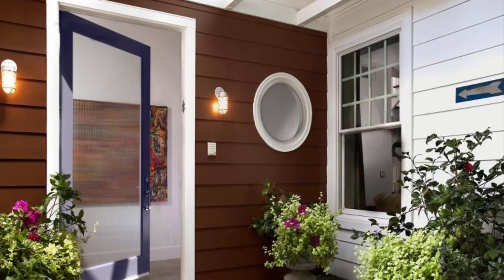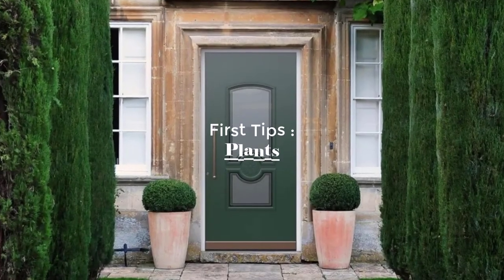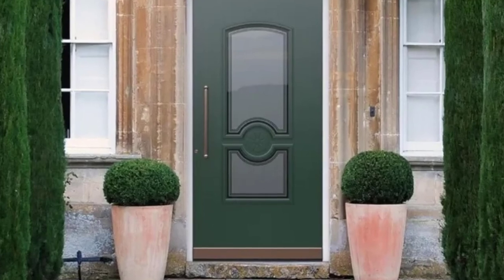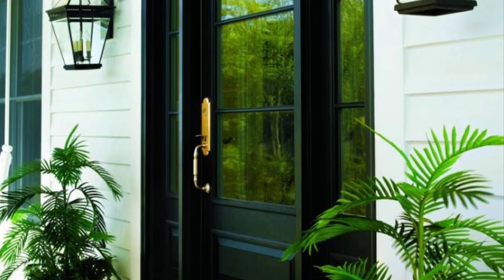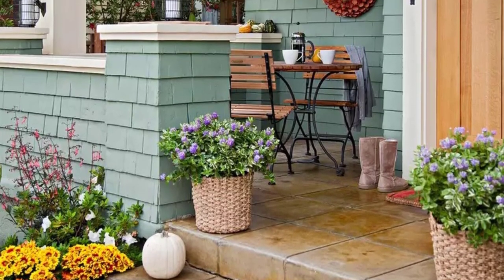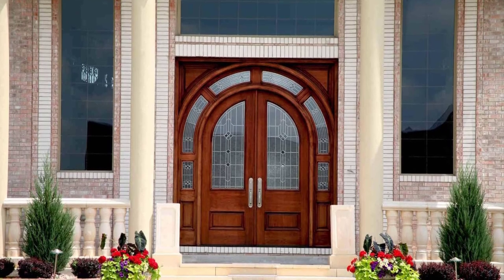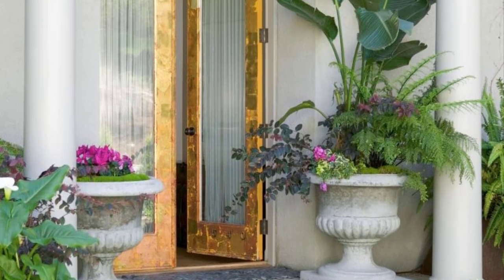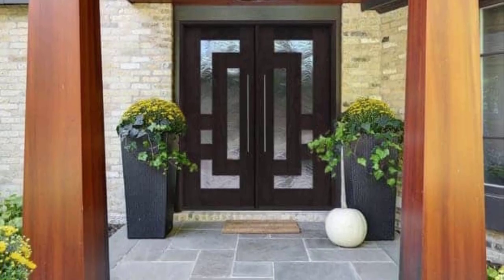Only 3 Powerful Tips to Make Your Front Door from Drab to Fab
Chicago based Interior Designer, Tiffany Brooks share some tips to improve the home entry ways appearances. Your front door is the ultimate first impression of your home. It sets the tone for the rest of the space and is a symbol of hospitality when people arrive. There are three key components that will take your front door from drab to fab, consisting: plants, new lighting, and a fresh coat of paint.

First tips is the Plants, plants bring life and joy to any space; your front door area shouldn't be any different. Consider adding some potted plants or hanging baskets to frame your entryway, As for what kinds of plants to use, the options are endless! You can opt for low-maintenance options like succulents or hanging ferns or add a pop of color with some bright annual flowers. Just be sure to choose plants that are suited for the amount of sunlight and weather in your area.

Next up, the 2nd tips, let's talk lighting. A well-lit entryway not only adds to the ambiance of your home, it also makes it safer for you and your guests. Consider installing new lighting fixtures or adding some solar-powered lights along your walkway. If you really want to up your game, add some string lights for a cozy, inviting feel. Features like these can add up, especially if you splurge on high-quality outdoor lighting.

Finally, number three tips, let's discuss the power of a fresh coat of paint. Nothing beats a front door that pops. Choose a color that complements the exterior of your home and fits your personal style. Go for a bold choice like a bright blue or red, or keep it classic with a muted navy or forest green - the opportunities are endless. No matter what color you choose, a fresh coat of paint is sure to make your front door stand out.

FangZinterior Channel, your window into the world of captivating interiors! Immerse yourself in a visual symphony of design, elegance, and innovation as we showcase the most breathtaking interior spaces. Sit back, relax, and let our curated images transport you to a realm where aesthetics and functionality merge seamlessly. Get ready to explore the artistry of interiors with FangZinterior Channel !